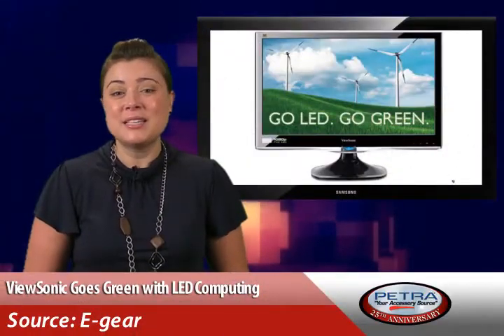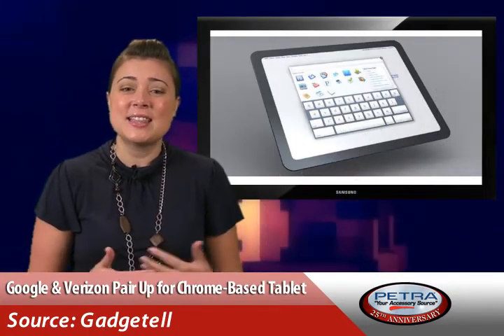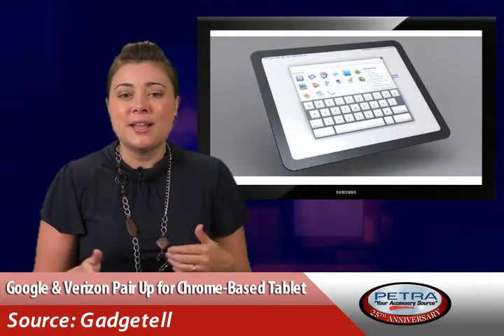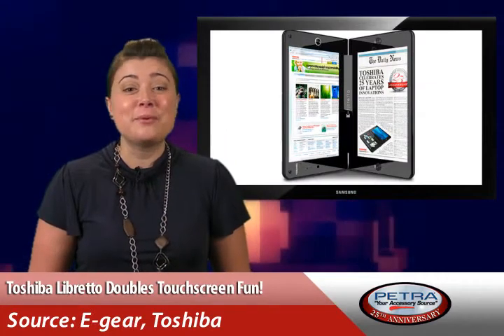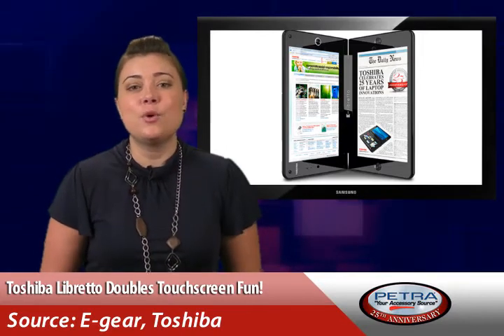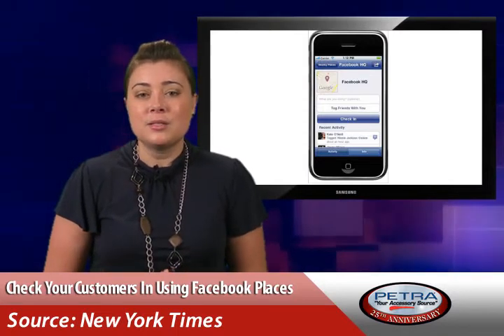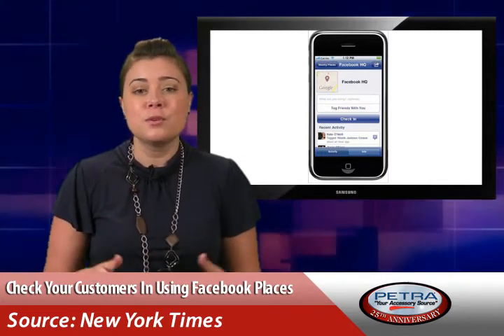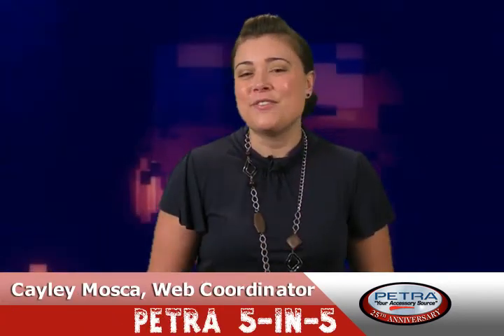Petra 5-in-5 Week 34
Viewsonic goes green with LEDs, Google and Verizon team up for a Tablet, Toshiba Libretto now on sale for pre-order, Facebook shows where you are, and let's be social! It's time for the Petra 5-in-5 and today you're getting a CE makeover! In under five minutes you'll go from uninformed bystander to electronics know-it-all!

Don't have a Petra account? Signing up is easy!